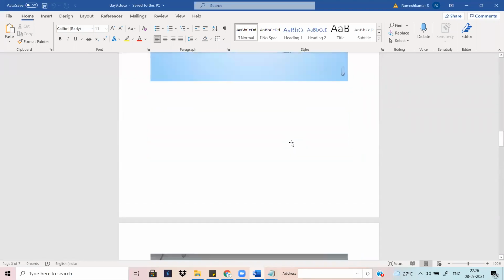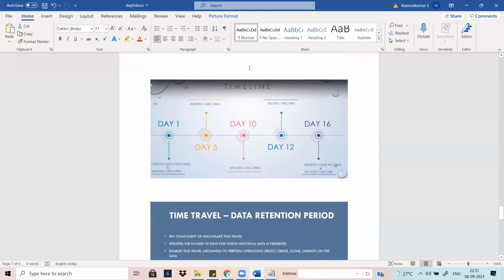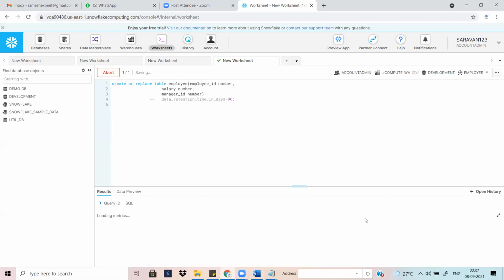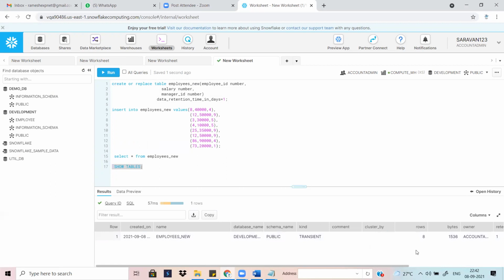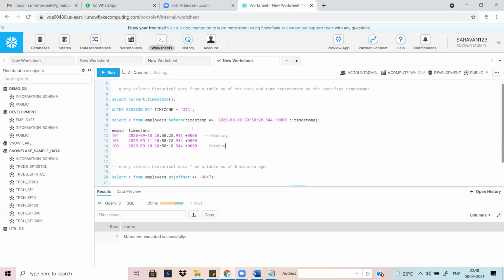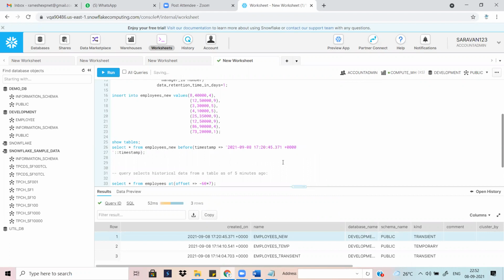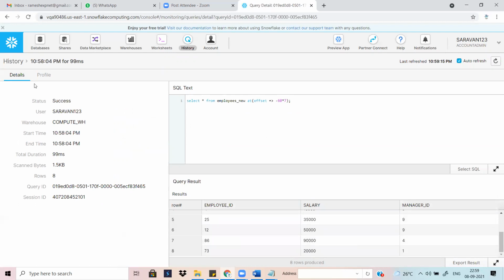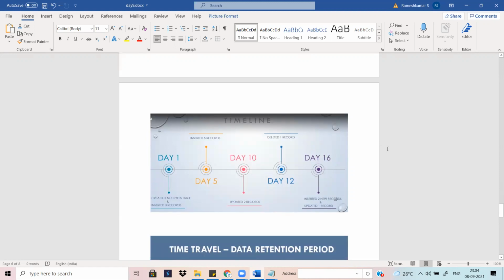snowflake part 9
Time travel
Falisafe zone